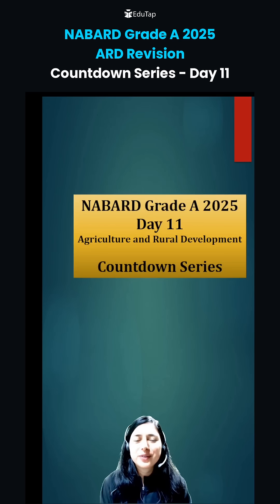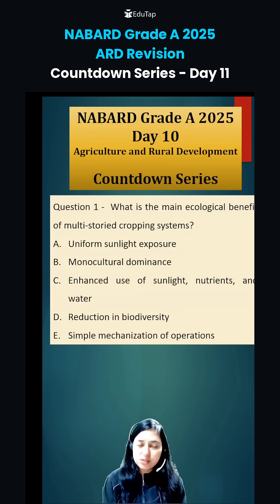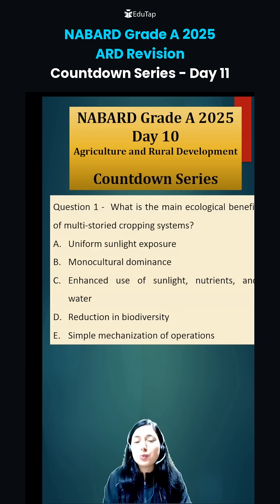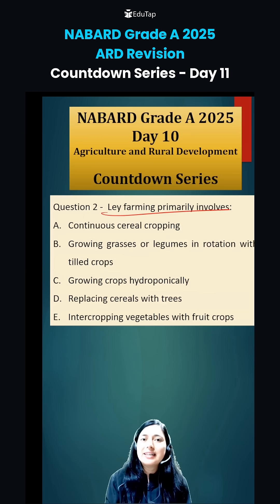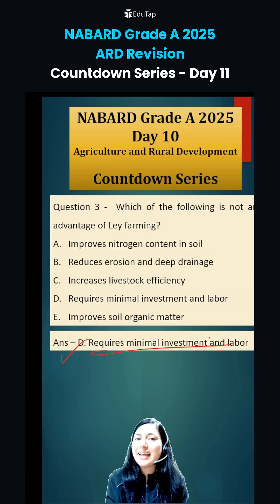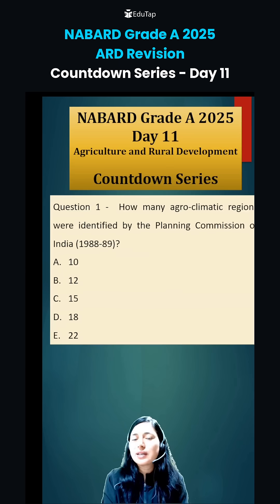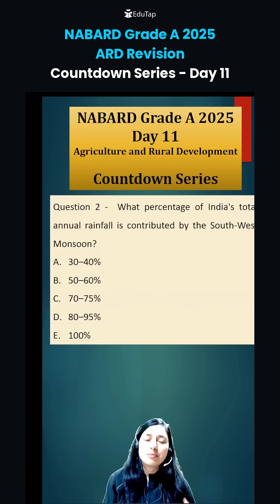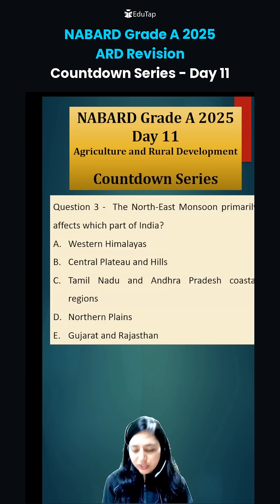NABARD Grade A 2025 ARD Preparation | NABARD Agriculture And Rural Development MCQs/Questions